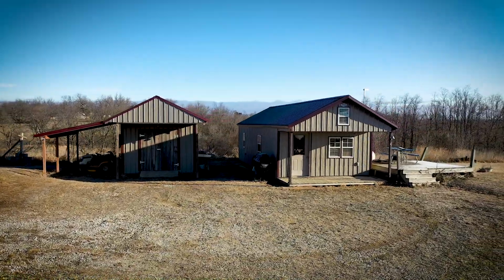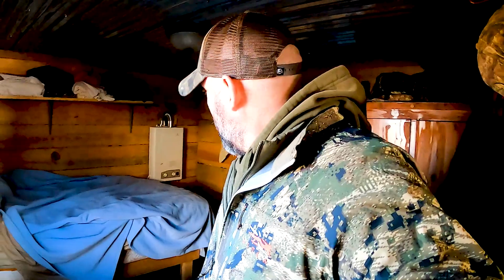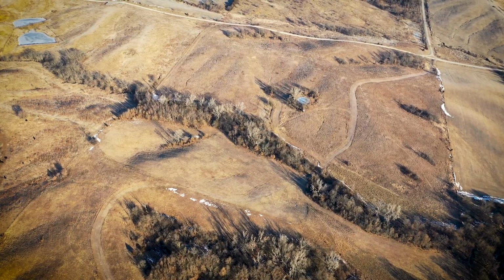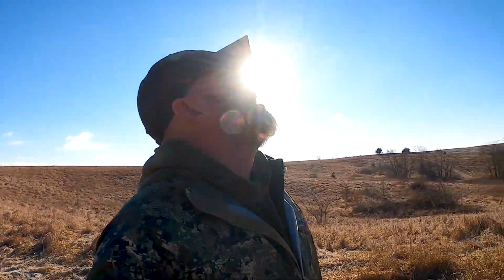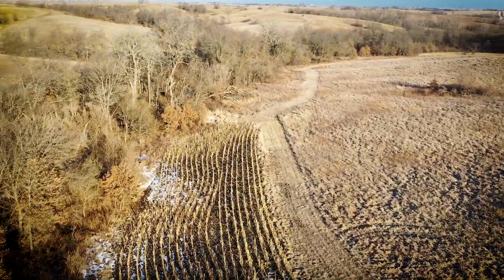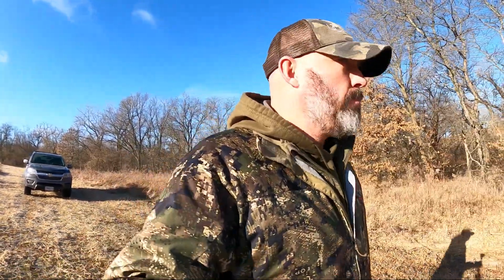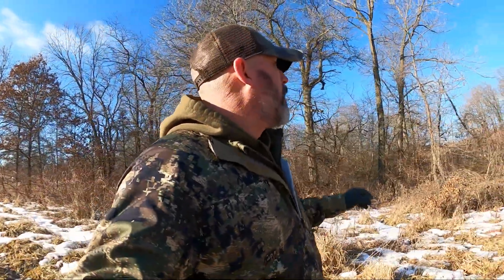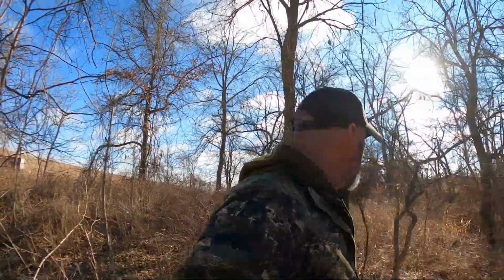SOLD North Sullivan 160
Sullivan co Missouri CRP farm.  Rolling hills with wooded draws, ponds and cabin.  Great access on this farm to hunt deer.